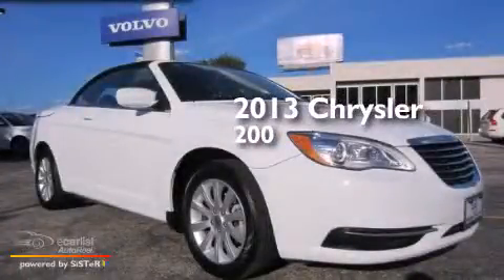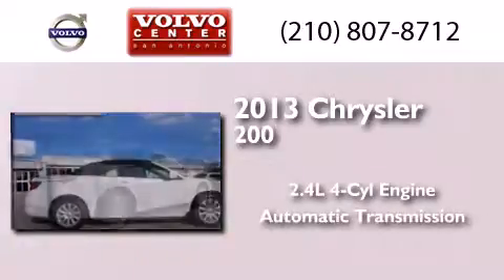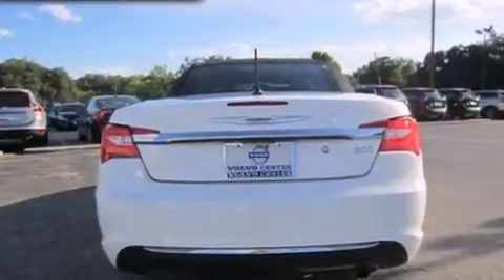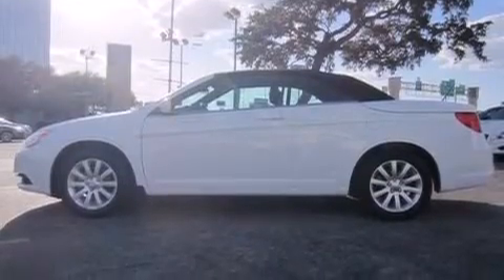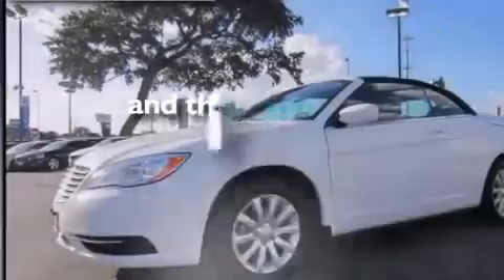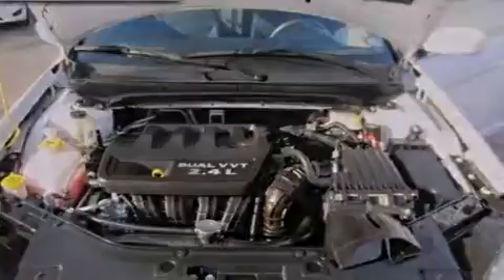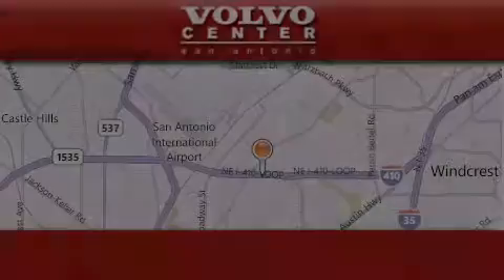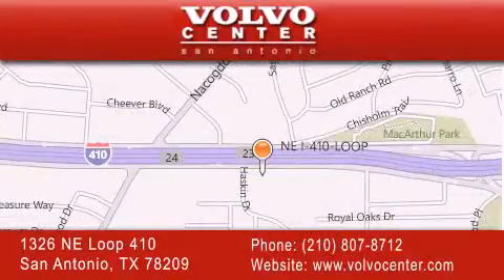Preowned 2013 Chrysler 200 San Antonio TX 78209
We have been honored to serve the San Antonio TX area , we promise that your experience at our dealership will exceed your expectations ! Year : 2013 Make : Chrysler Model : 200 Engine : 2.4L DOHC SMPI 16-valve I4 dual VVT engine Trans .